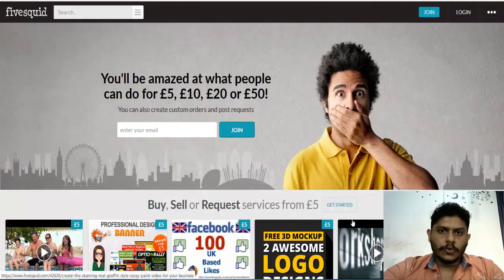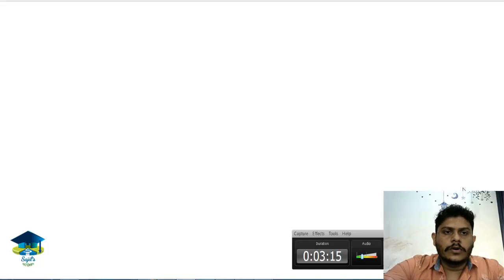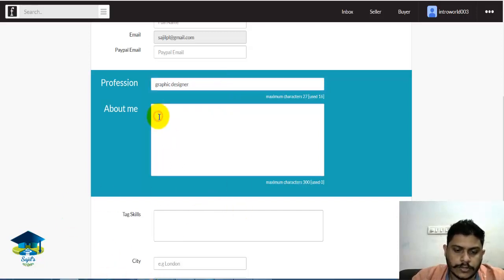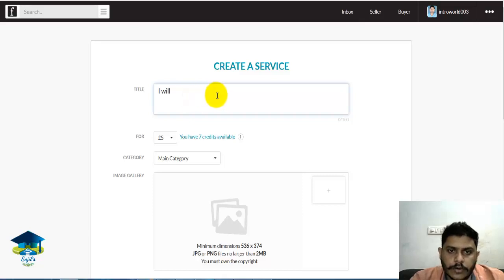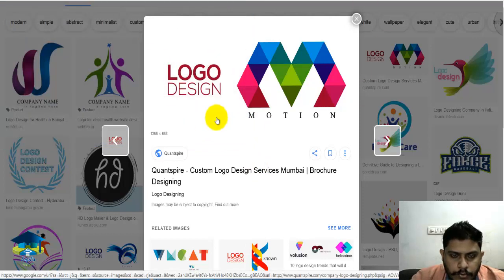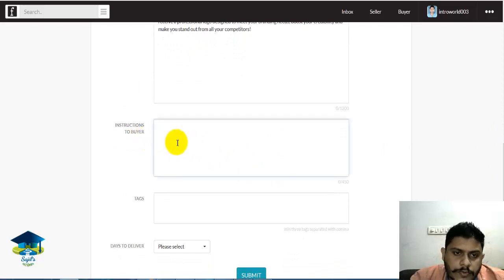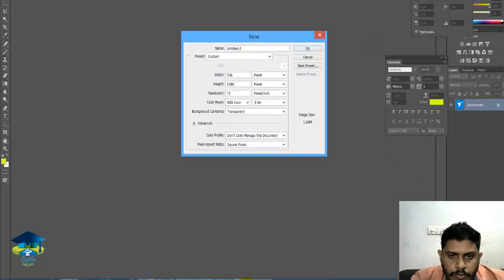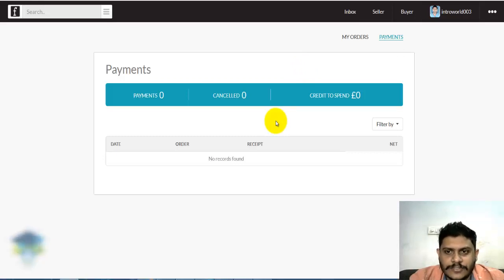ഓൺലൈൻ ജോബ് സൈറ്റിൽ എങ്ങനെ ലോഗിൻ ചെയ്യാം | ബാങ്ക് അക്കൗണ്ട് എങ്ങനെ ലിങ്ക് ചെയ്യും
How to Sign Up and account on fivesquid and link bank account